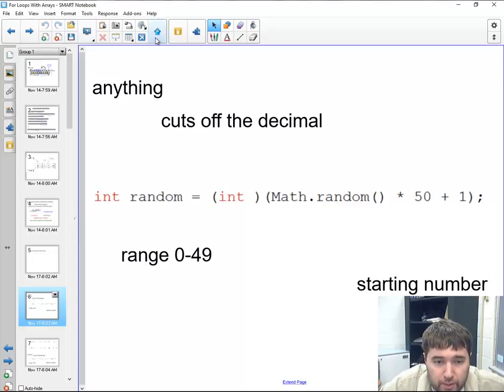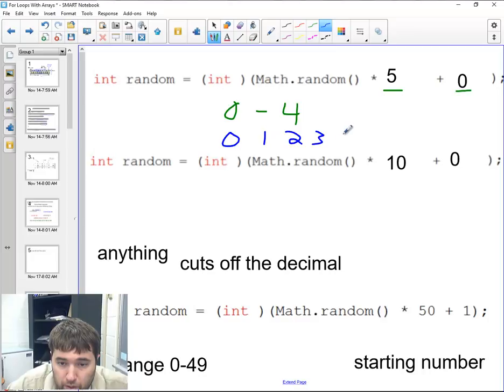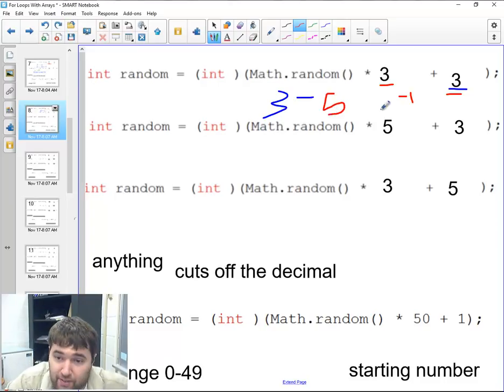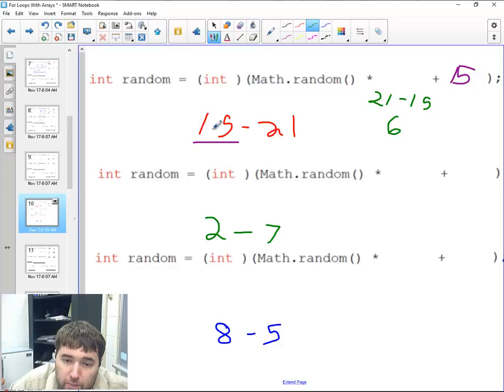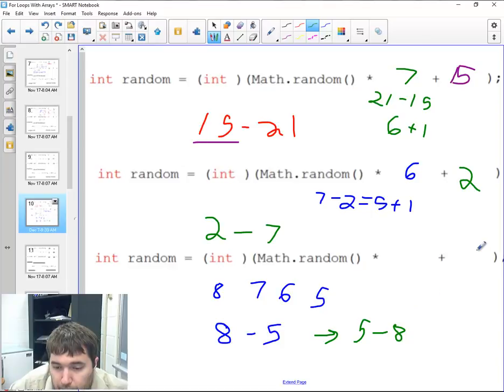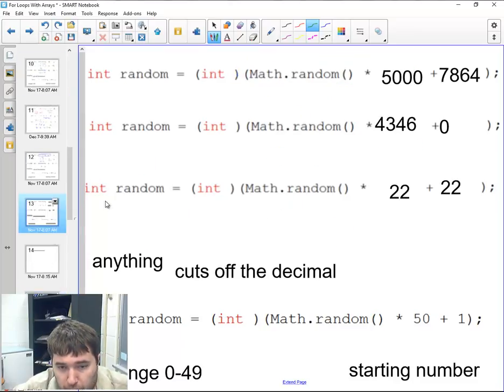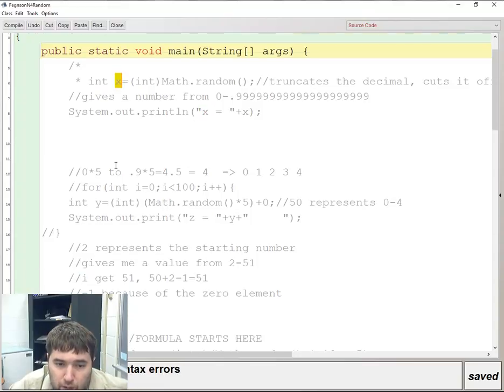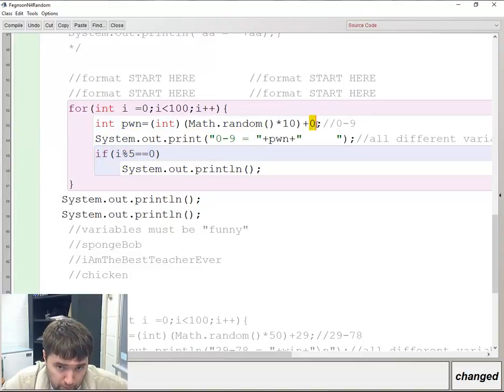Random Number Review